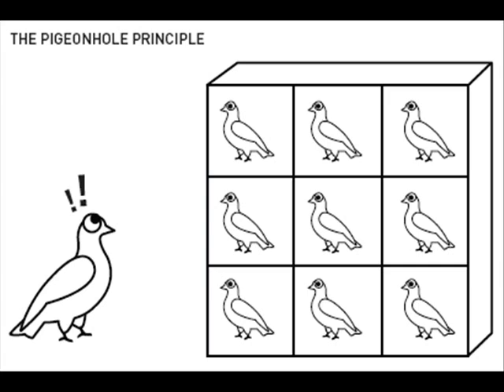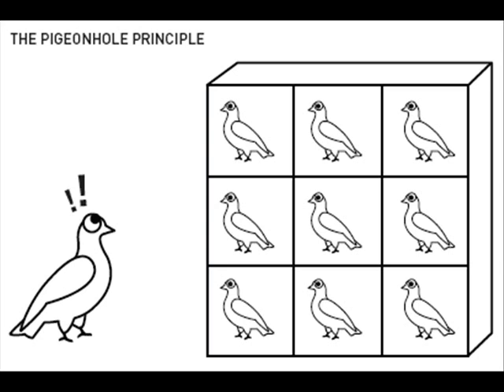CSE-TALK second segment full